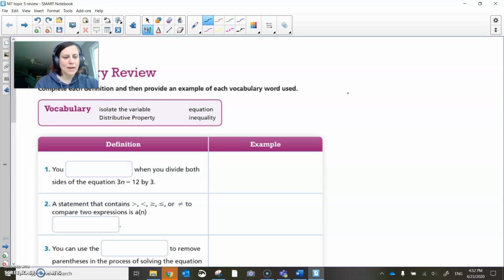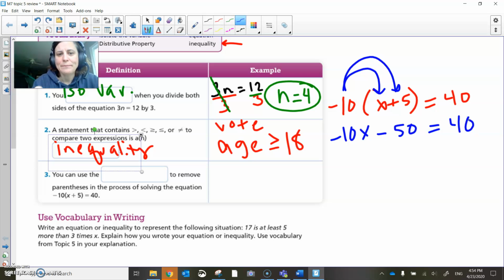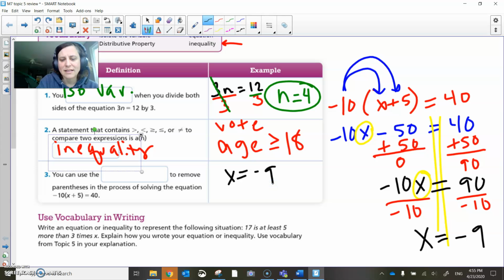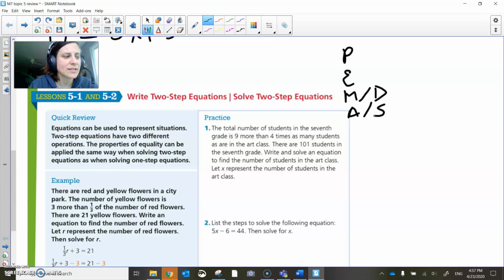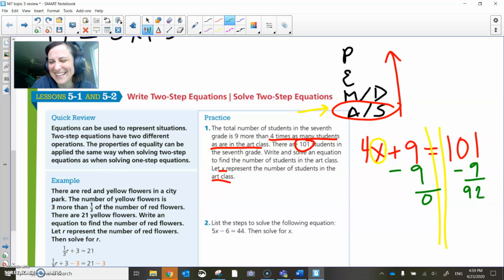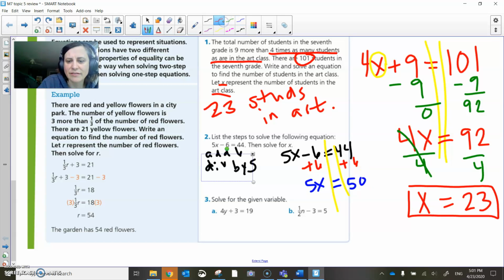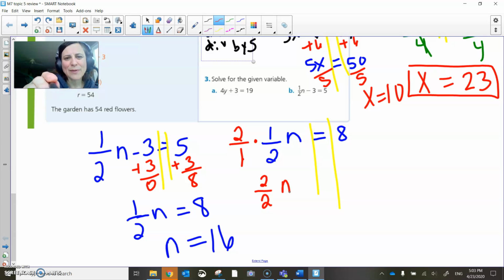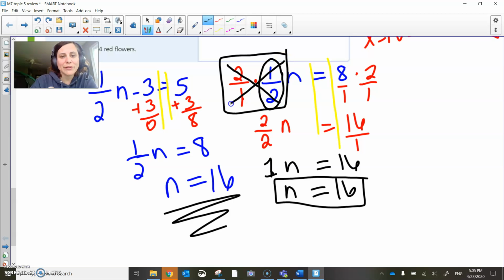M7 5.1 5.2 review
Topic 5 review lesson 1 and 2